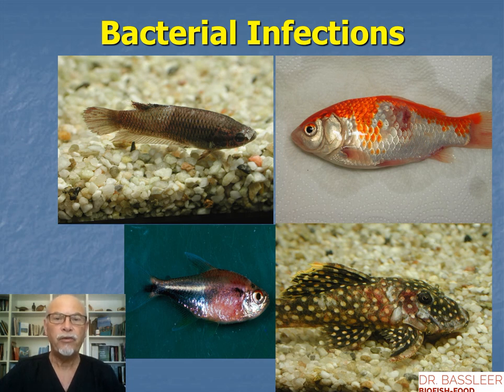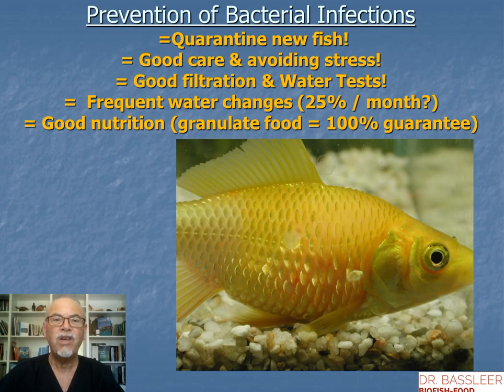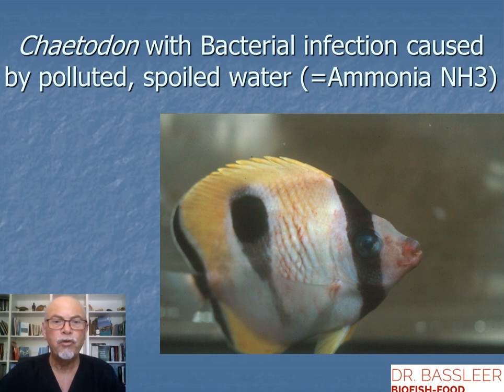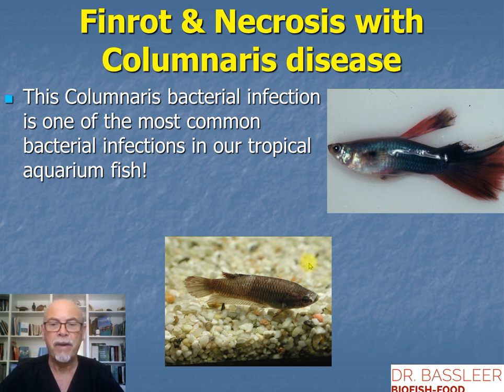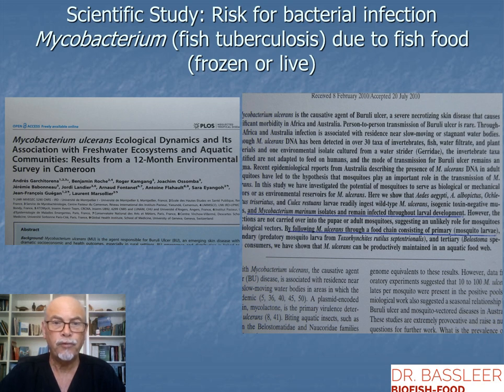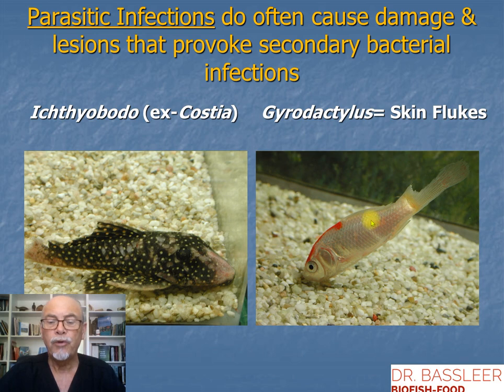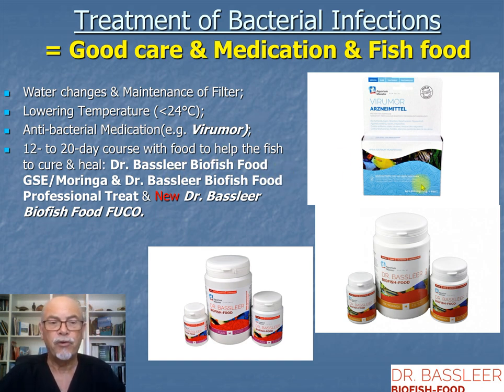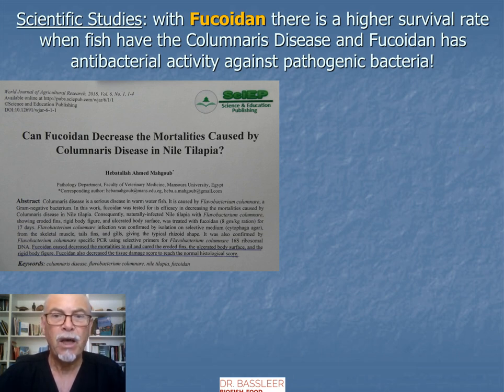Nr.8: Bacterial infections in aquarium fish: prevention and treatment of these common fish diseases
Bacterial infections are very common in our tropical aquarium fish! This video explains the prevention and treatment with the help of good care, medication and Dr. Bassleer Biofish Food

For more about our books (in different languages) on fish diseases

Write your comments or questions in the comments below: I will try to answer personally!
BUT if you still have questions? Try my AI-Gbassleer, an Artificial Intelligent Fish Doctor, a clone made (in 32 languages) at Delphi.ai